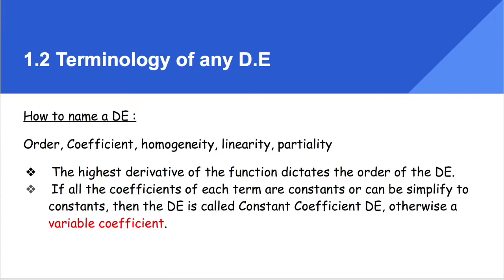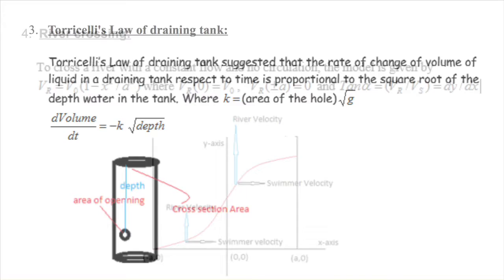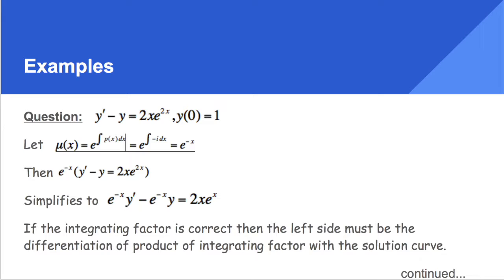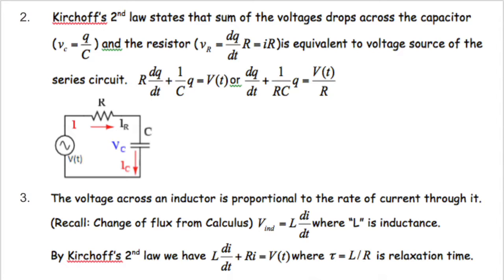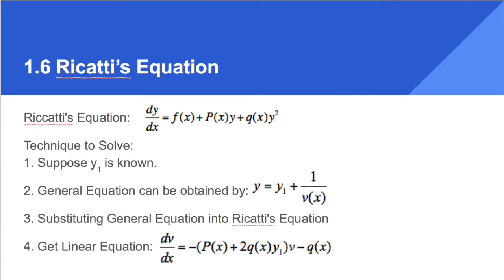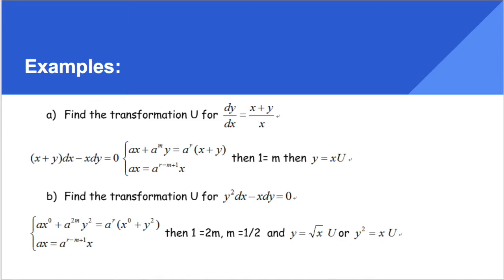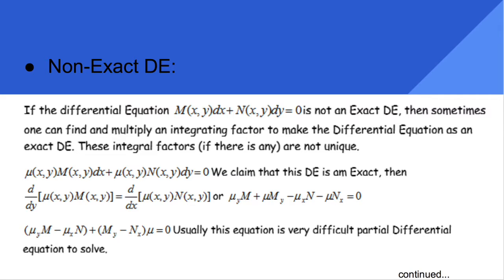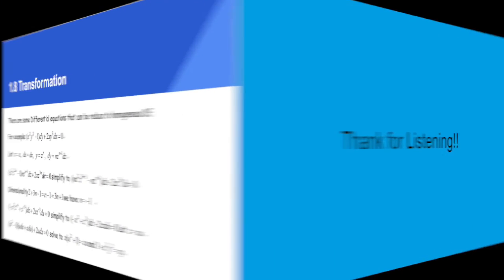Mosh Math 2A, Fall 16, Chapter1